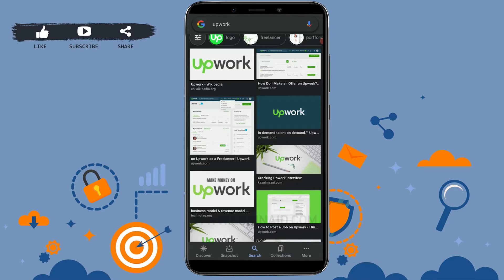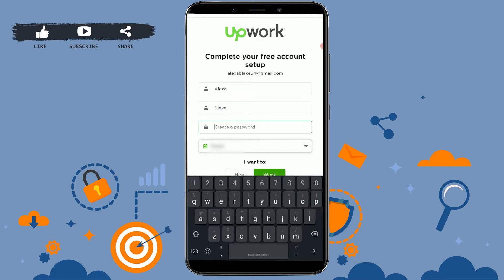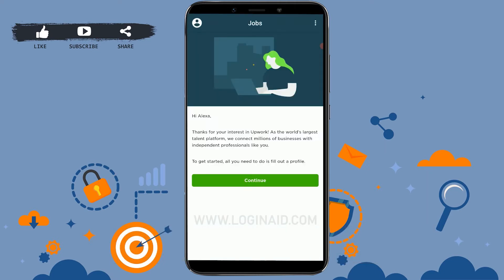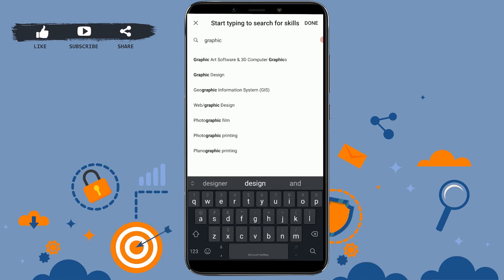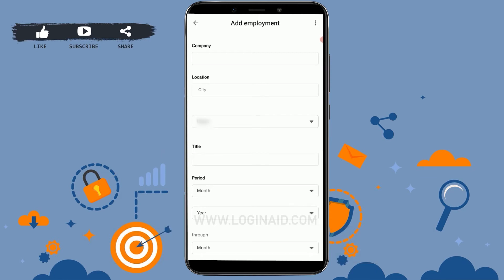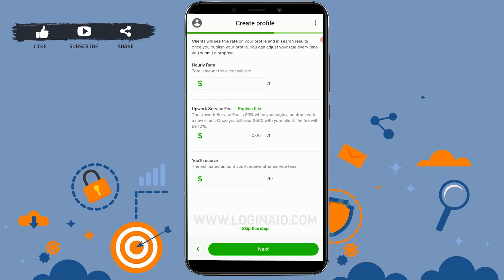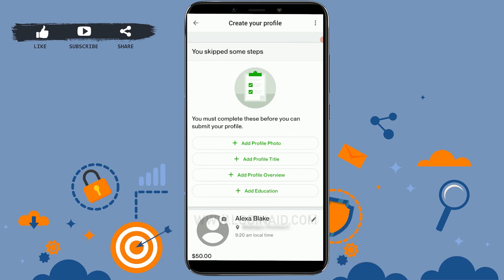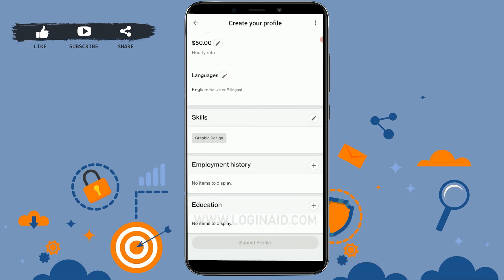Create A Upwork Account 2021 | Upwork App Account Registration Help | Upwork.com Sign Up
Upwork is a platform where the individuals and enterprises are connected in order to conduct business. It was found in 2015.
This video walk you through how to create a Upwork account providing information and tips that you need to get accepted in the Upwork platform. Go through the whole video step-by-step to create a new upwork Account.